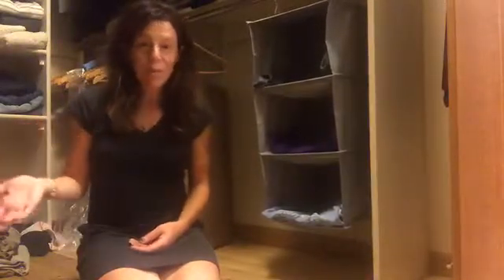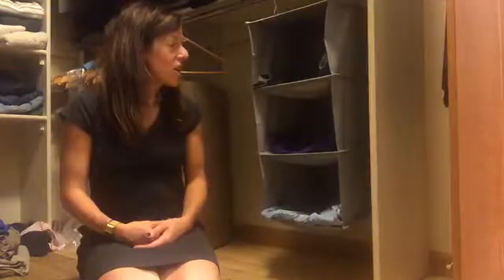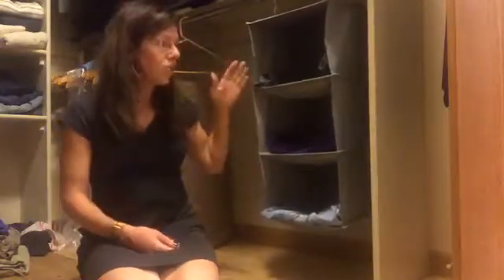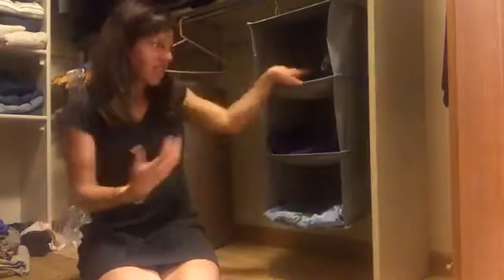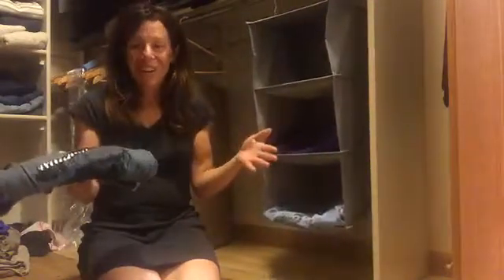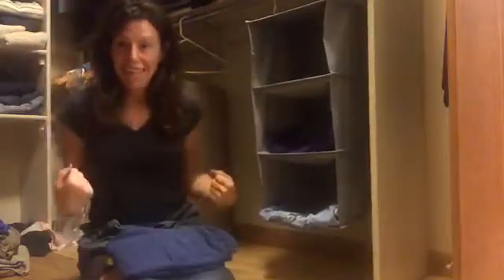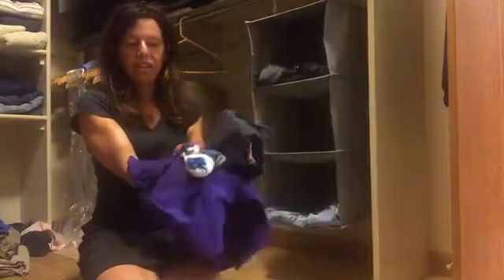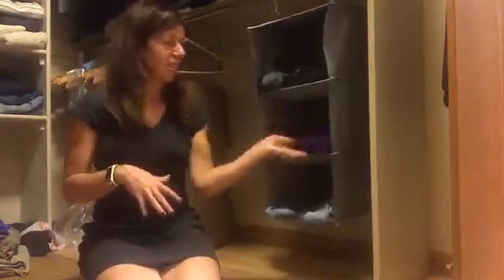Back-to-School Parenting Hacks: Get Dressed and Get On With It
This hack has real results--proud and happy kids and more time for you to sip your coffee in peace.